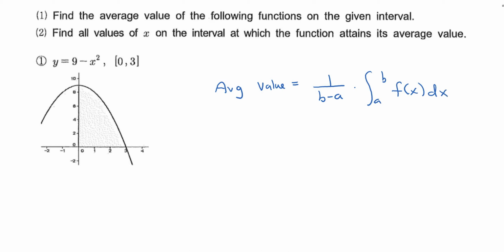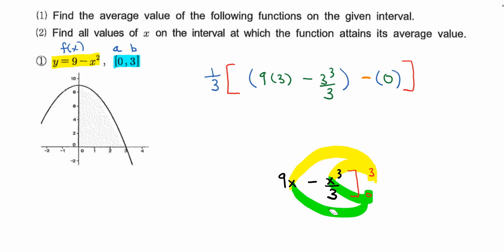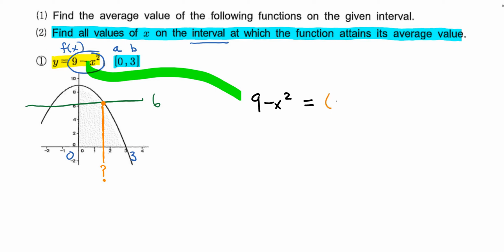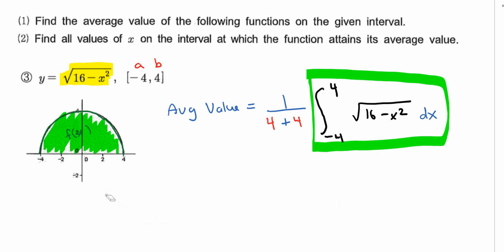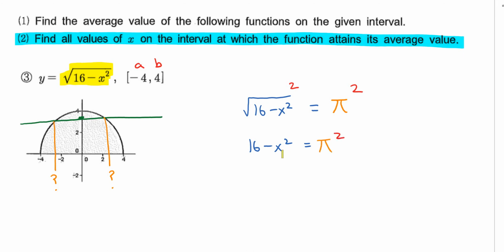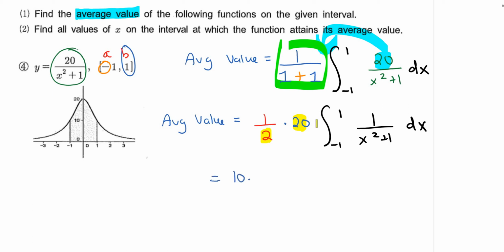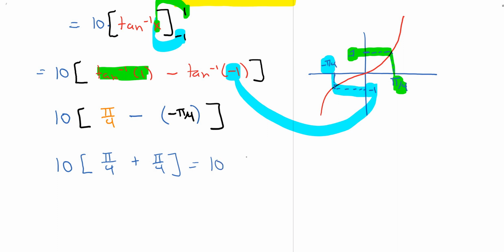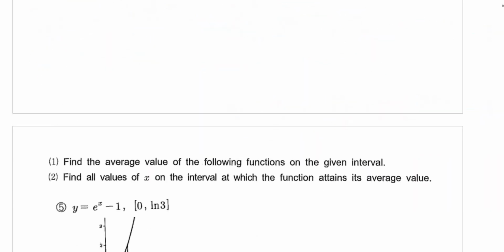Average Value Chapter 7 Lesson # 1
Page 319 Ex1(1,3,4)